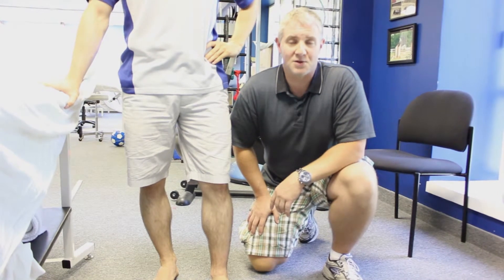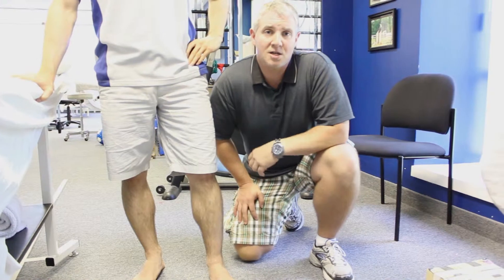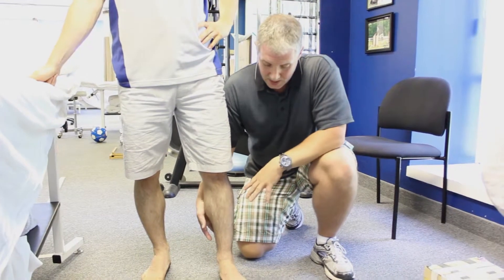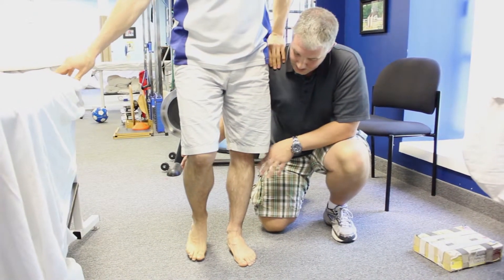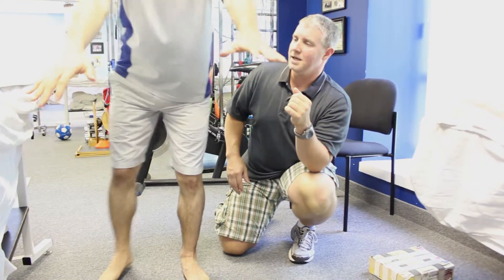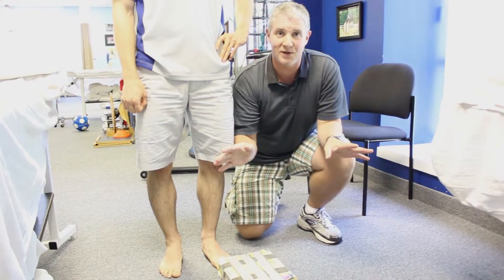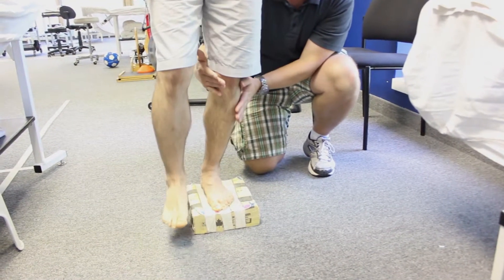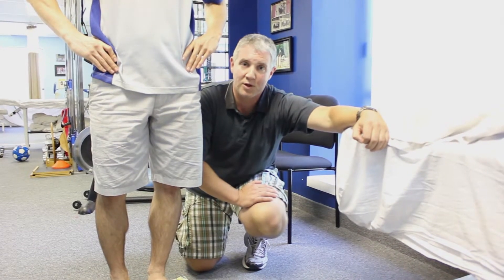Treating Your Ankle Sprains Part 2 - Sheddon Physiotherapy and Sports Clinic Oakville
Ankle sprains are probably the most common lower limb injury in the active population. It is very easy to treat, and everyone should learn how. Check out our video and make sure next time you roll your ankle, you know exactly what to do.